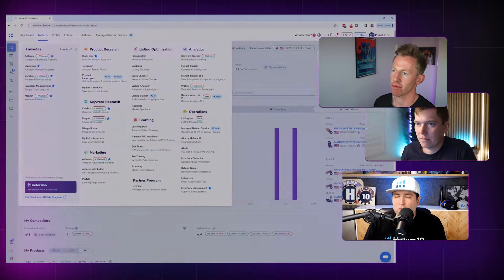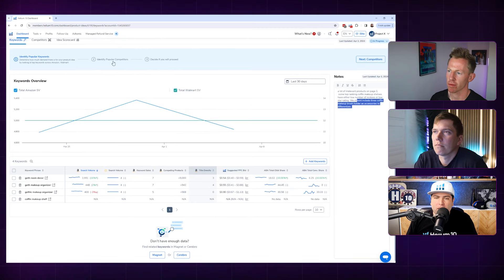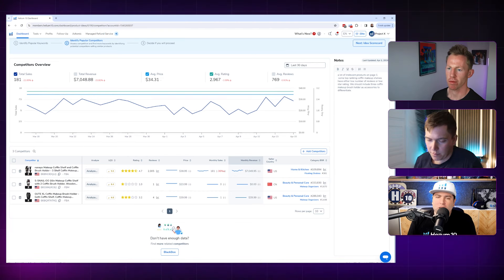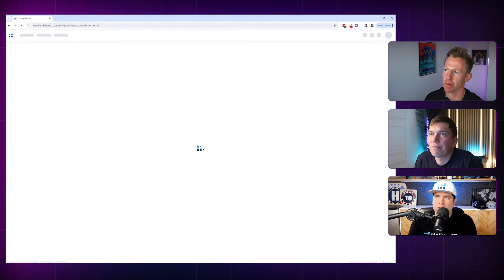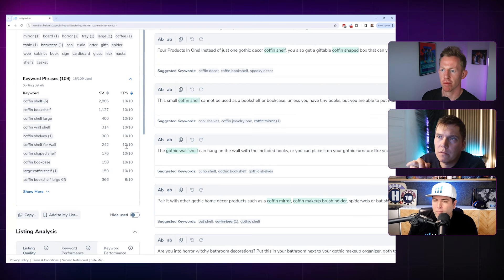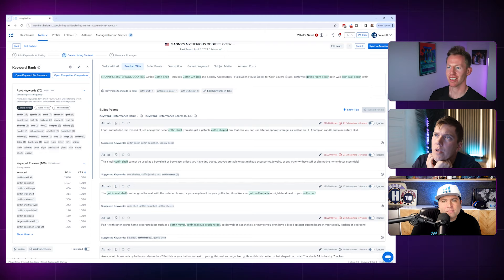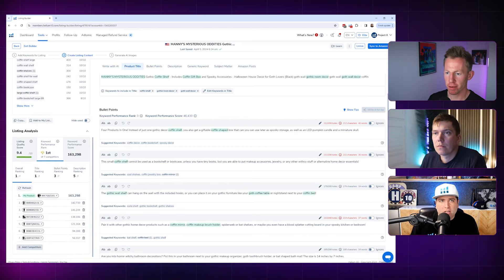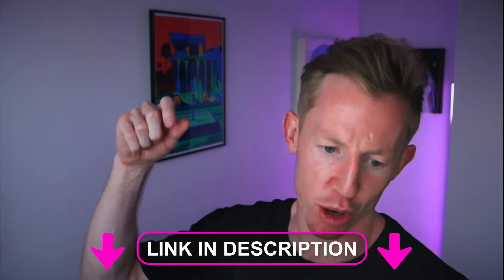Helium10's new tools make FINDING AMAZON PRODUCTS EASY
Helium 10 just released a bunch of new Amazon FBA product research tools, designed to make finding a product much easier. Bradley from Helium 10 runs through what they are and explains how you should use them to make Amazon product research easy.